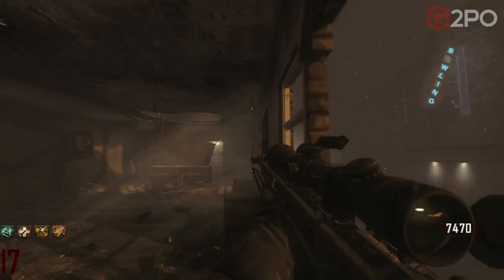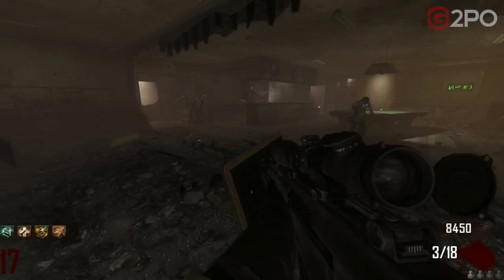BO2 Zombies Barrett M82A1 / Macro Annihilator Weapons Guide